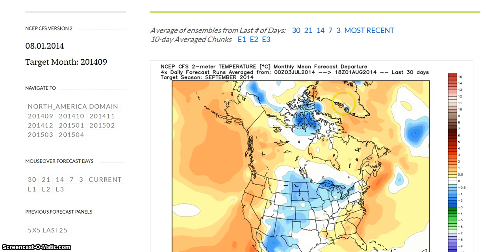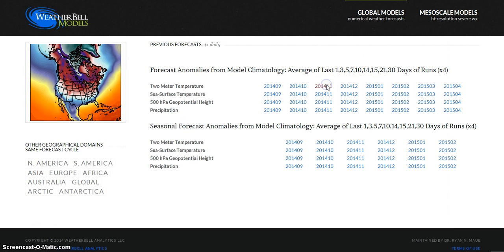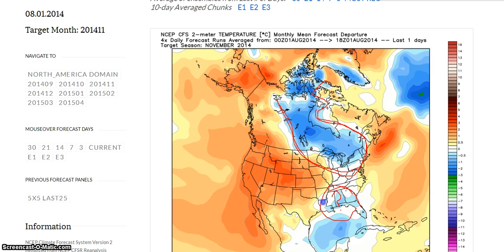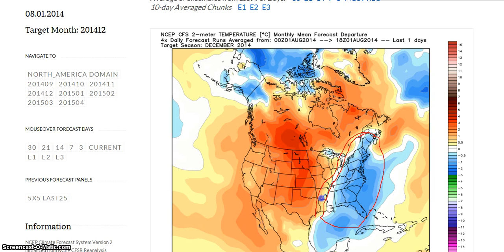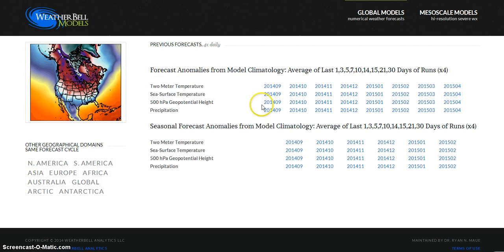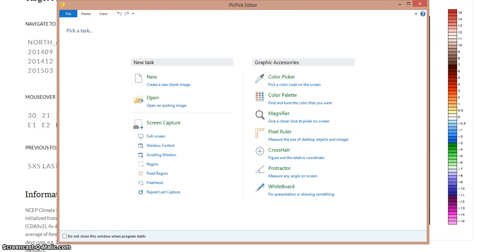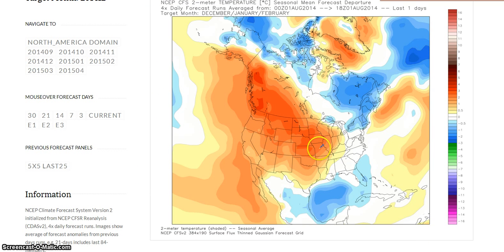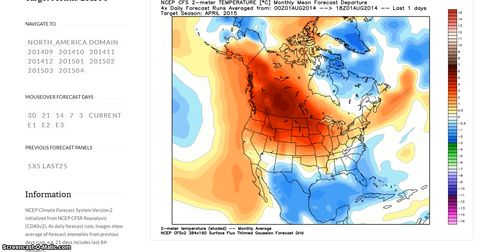Winter Thoughts #5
snow winter weather lightning forecast blizzard tornado whiteout conditions battle zone vbnc midatlantic northeast southeast midwest northwest southwest coast hurricane typhoon cyclone enso teleconnection ao nao pna blocking aao mjo elnino lanina storm track climate temperature precipitation rain ice hail freezing cold warm hot north atlantic oscillation arctic oscillation pacific north american pattern antarctic oscillation madden julian oscillation cold front warm front high pressure system low pressure system thermometer barometer bow echo hook echo